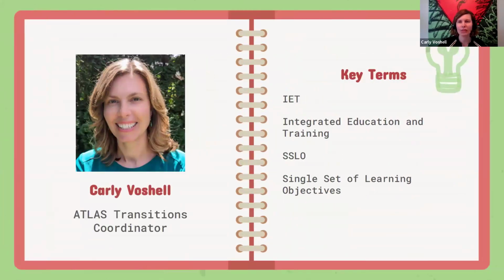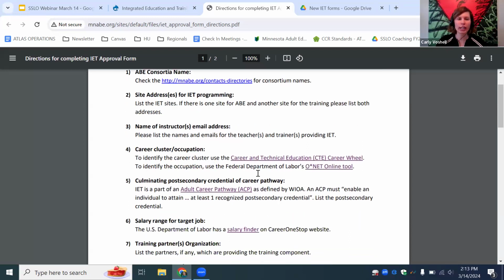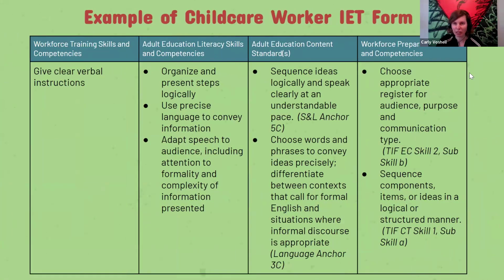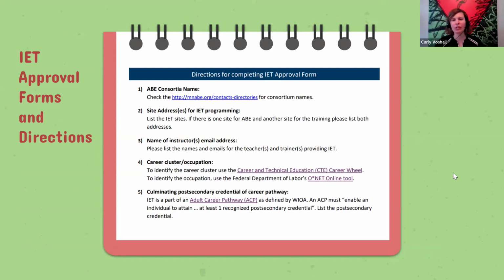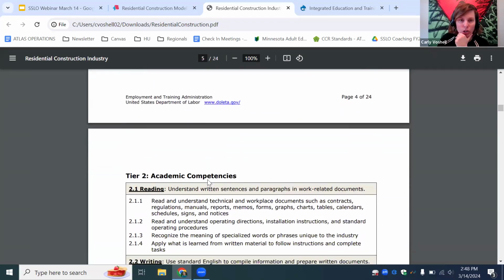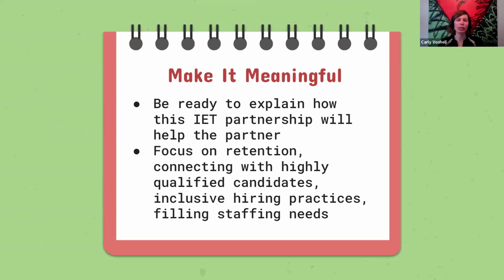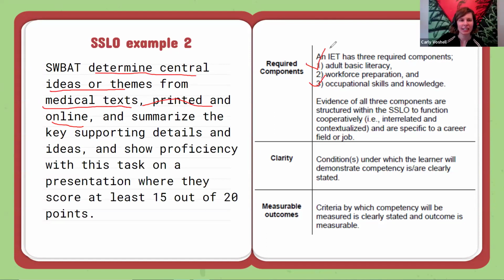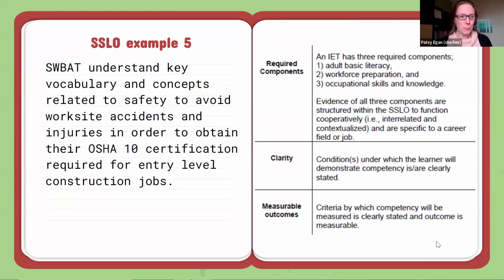Is it SSLO Goin’? The IET Approval Process De-Mystified!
Single Set of Learning Objectives, also known as SSLOs, are required for an Integrated Education and Training (IET) course approval from the Minnesota Department of Education. If you have written SSLOs, you know that it can be a difficult and tedious process as you try to boil down a complex course into four to six essential competencies. Updates to the IET Application process have been recently made and now ATLAS Transitions Coordinator, Carly Voshell, is reviewing SSLOs for the state. Join this webinar to learn more about writing SSLOs more easily and efficiently, and connect with others who are in the midst of this important work!